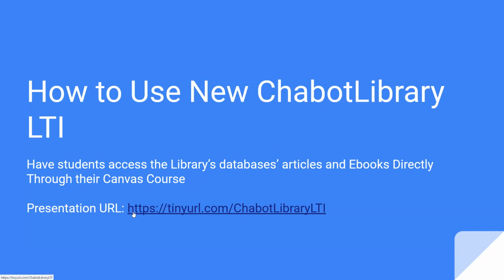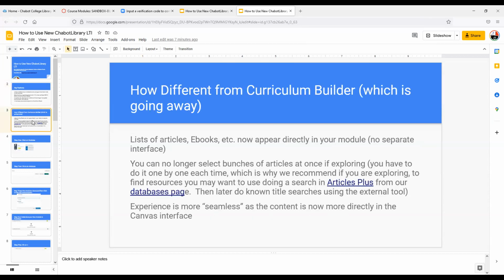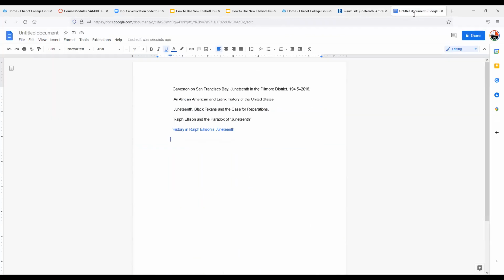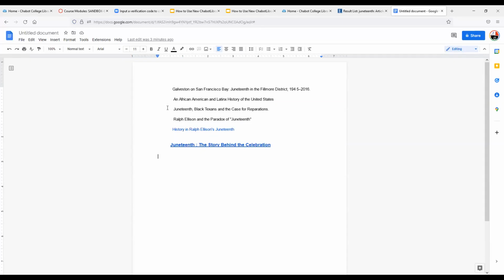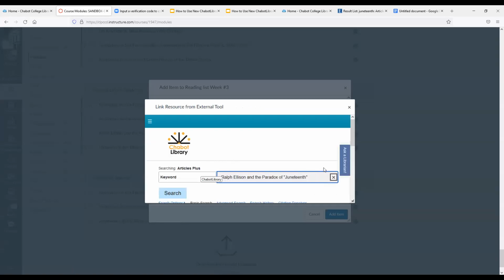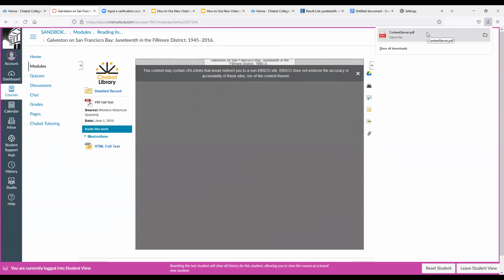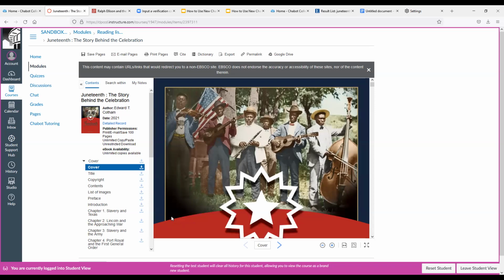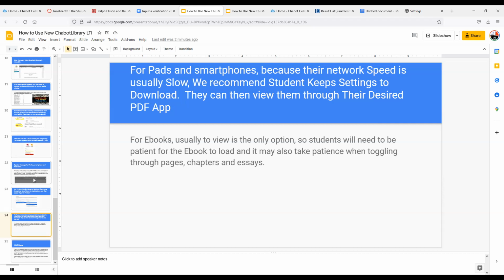How to Use ChabotLibrary LTI to Create Reading Lists in Canvas